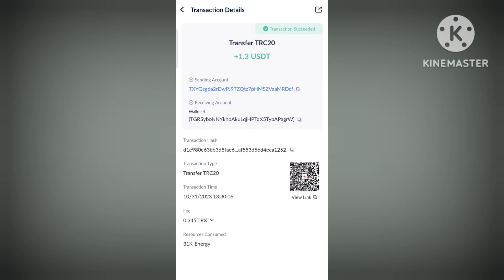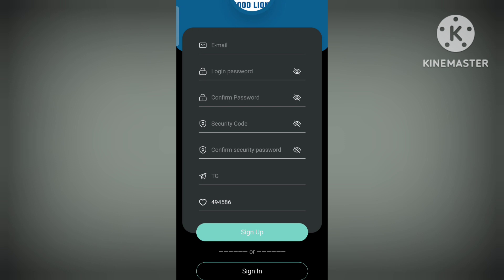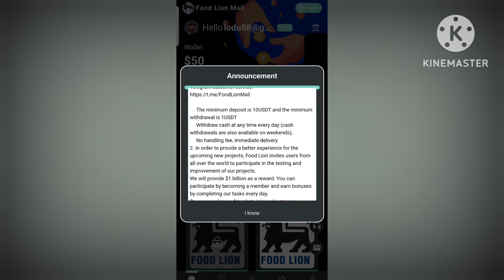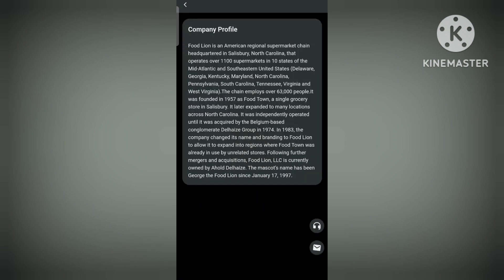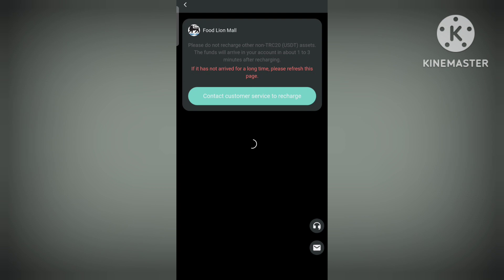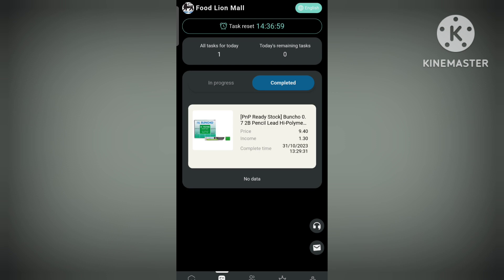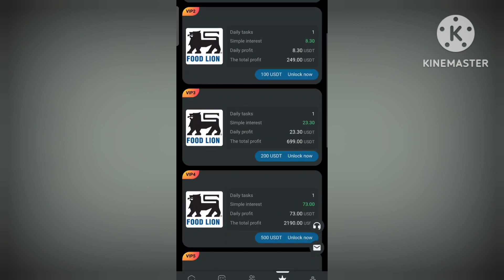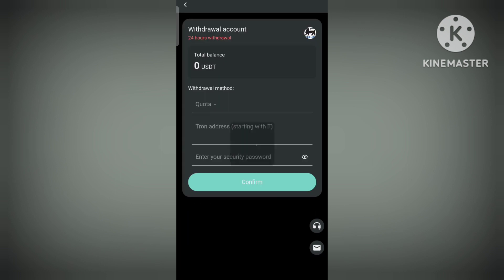💸 Usdt Earning Site | Earn Free Usdt | Best Usdt Investment Site | New Earning Site 2023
The most popular investment platform with long-term stability in 2023, sign up and get 10U for free. Recharge 10U to enjoy VIP1 treatment, and you can withdraw at least 2USDT every day. Contact withdrawal 365 days

1: Recharge investment can only use USDT currency, choose TRC20 network

2: New York time ends at 00:00 every day, and a new day of work begins.

3: You can only withdraw money once a day. You can withdraw at any time. There is no time limit, withdrawals will arrive within 1-5 minutes, and the withdrawal fee is 0. The minimum withdrawal amount is: 1 USDT. There is no upper limit.

(V1: Invest 10 USDT), withdraw 2 USDT every day
(V2: Invest 70 USDT), withdraw 11.25 USDT daily
(V3: Invest 199 USDT), withdraw 32 USDT every day
(V4: Invest 500 USDT), withdraw 87 USDT every day
(V5: Invest 1000 USDT), withdraw 178 USDT daily
(V6: Invest 3000 USDT), withdraw 545 USDT every day
(V7: Invest 8000 USDT), withdraw 1485 USDT every day
(V8: Invest 20,000 USDT), withdraw 3,850 USDT every day
(V9: Invest 50,000 USDT), withdraw 10,500 USDT every day

Level 1: "1" Deposit 1,000 USDT and you will receive 120 USDT (12%).
Level 2: "2" Deposit 1,000 USDT and you will receive 20 USDT (2%).
Level 3: "3" Deposit 1,000 USDT and you will receive 10 USDT (1%).

Total team return on investment:
Third-level subordinates can receive the following rewards if their total investment reaches the corresponding amount within 24 hours:

The team invests 500 USDT within 24 hours and gets 10 USDT reward
The team invests 1,000 USDT within 24 hours and gets 25 USDT reward
The team invested 5,000 USDT within 24 hours and received a reward of 130 USDT
The team invested 10,000 USDT within 24 hours and received a reward of 290 USDT
The team invested 50,000 USDT within 24 hours and received a reward of 2,100 USDT
The team invested 100,000 USDT within 24 hours and received a reward of 4100 USDT.

      The input of level 3 subordinates within 24 hours a day is considered as the effective reward standard.
related search
The Best USDT Earning Websites of 2023 The Best Earning Apps of 2023
A new USDT money-making website will be added in 2023 A new USDT money-making website will be added in 2023
New USDT Earning Sites New Earning Apps 2023 Earning Apps
USDT mining
USDT mining website
Earn USDT
Dollar
mining
Earn USDT for free
USDT investment
USDT Mining Locations in 2023
Free USDT
investment location
Where to invest legally in 2023
New USDT mine to be added in 2023
Storm Buff Mining
Tether mining
tether
USD mining
$100 per day
Apply and earn
Best Investment Coins
best income
Best Money Making Apps of 2023
The most paid apps on the Google Play Store
Cryptocurrency money making apps
Daptex
Dogecoin Mining
Make $100 a day
Earn App
money making website
Forgotten Rune Wizard Cult
free money making website
invest
Invest and make money every day